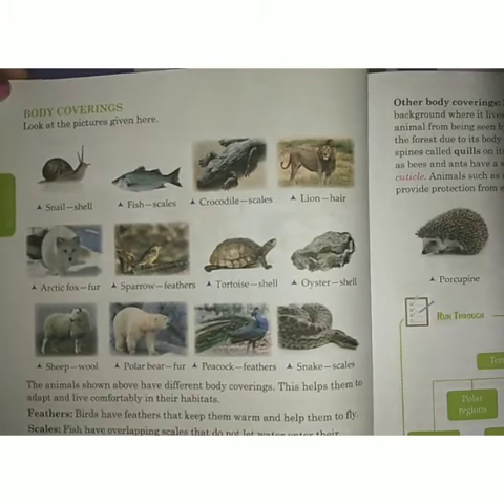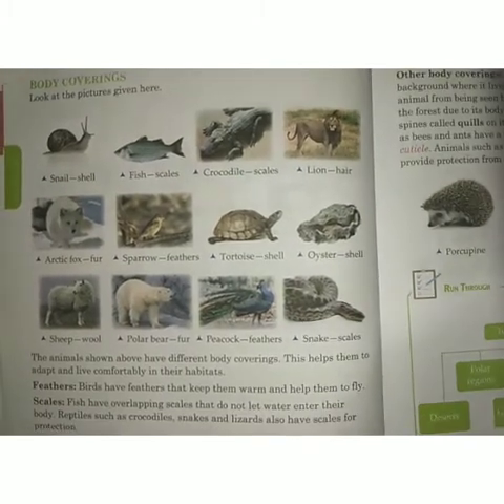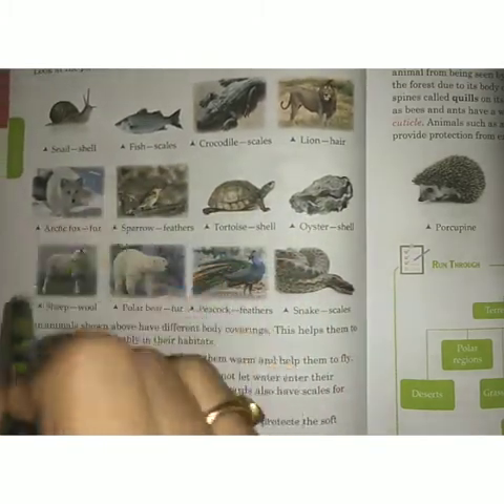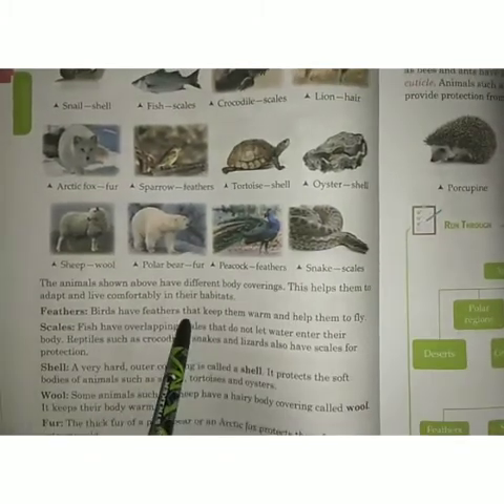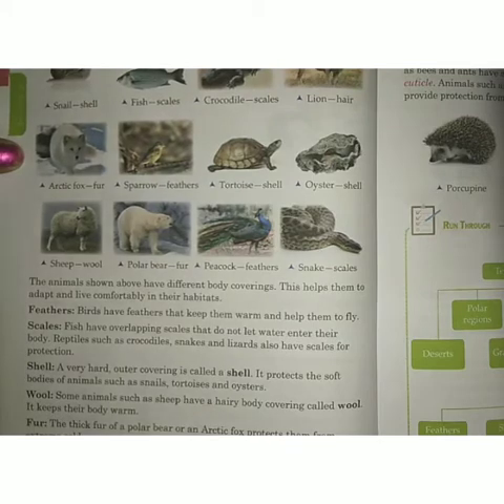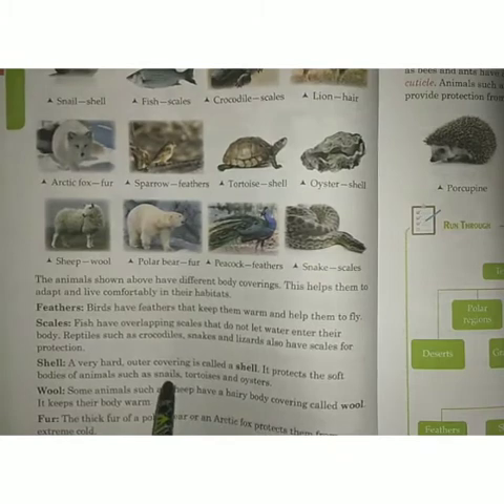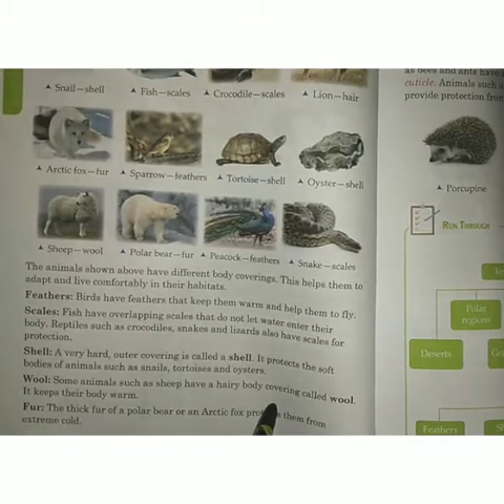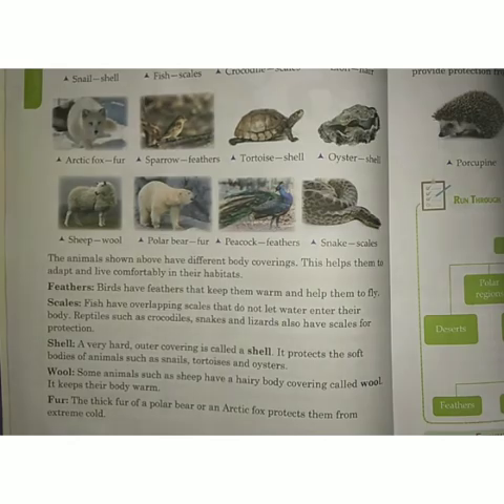Class 5 Science (12.06.2020)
Animals in their surroundings